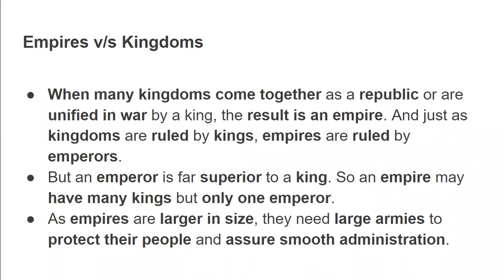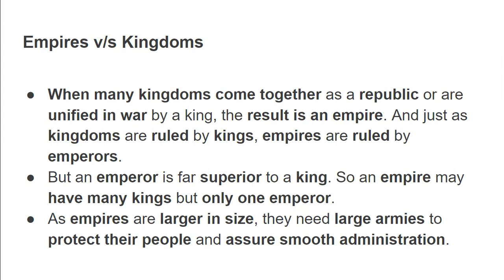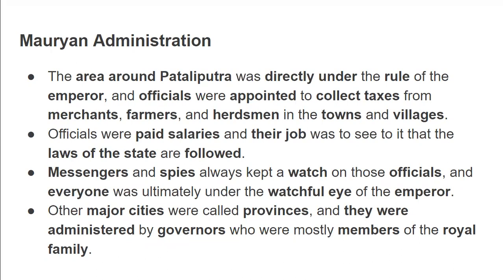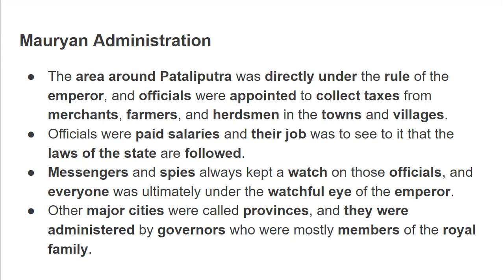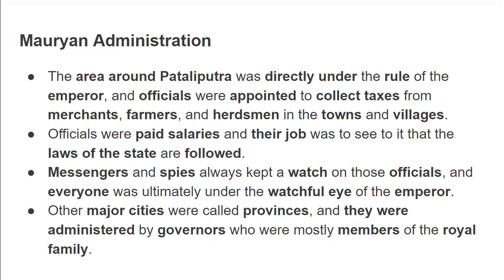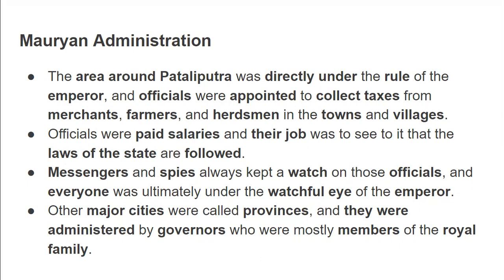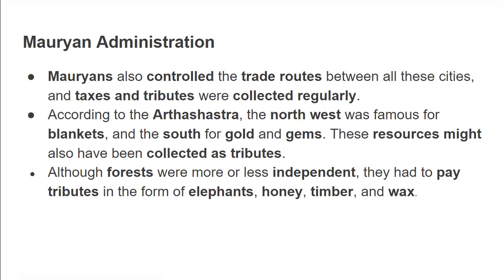socialscience_chAshoka the Emperor who gave up war_part2_27october